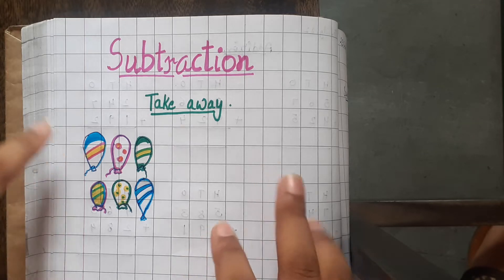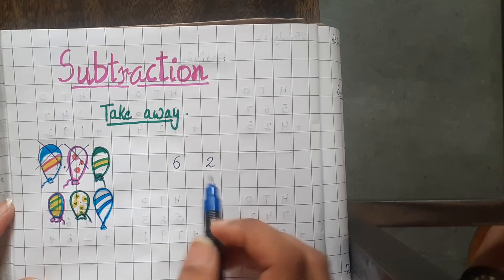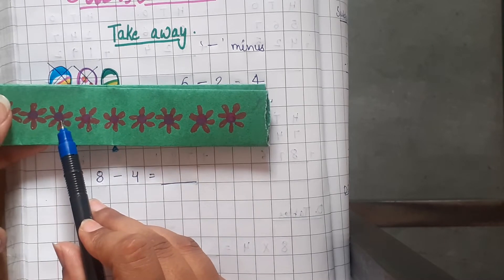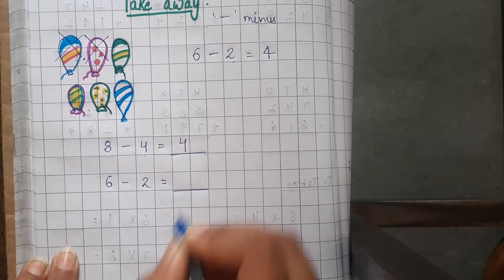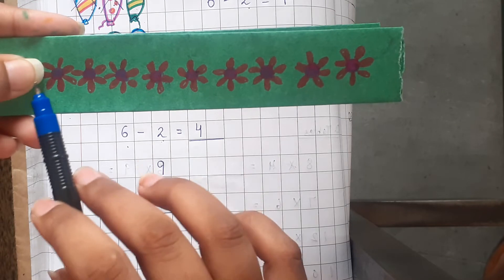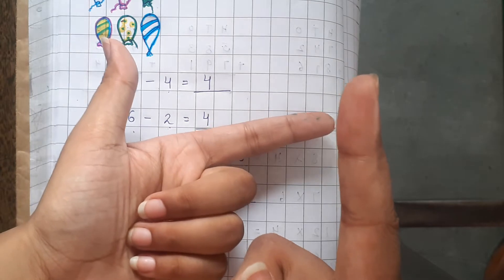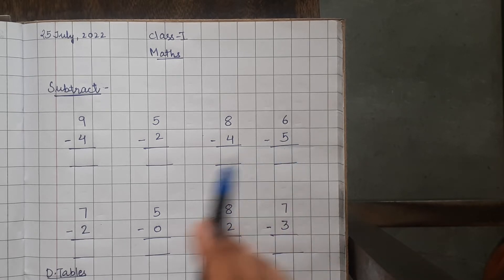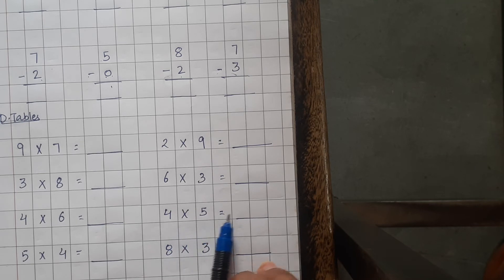class 1 maths